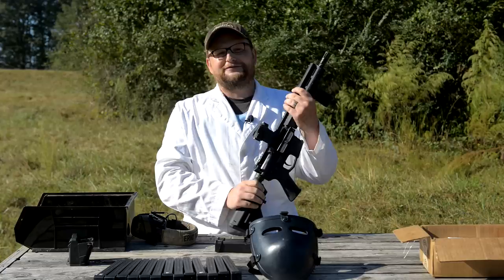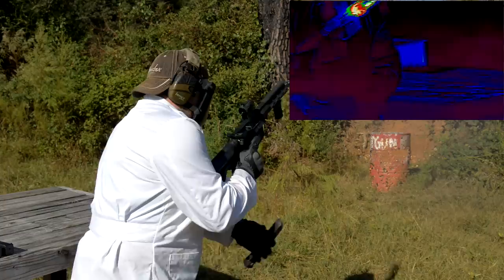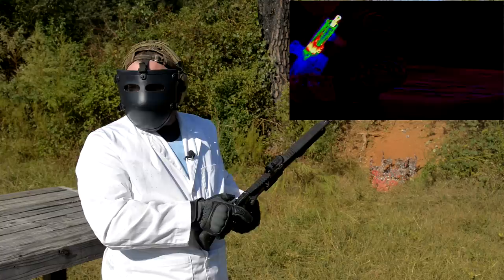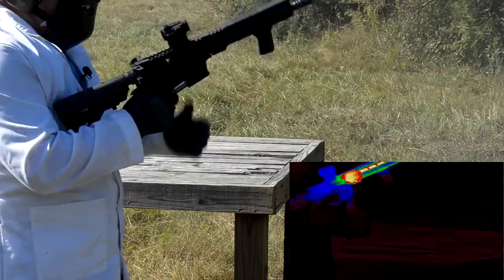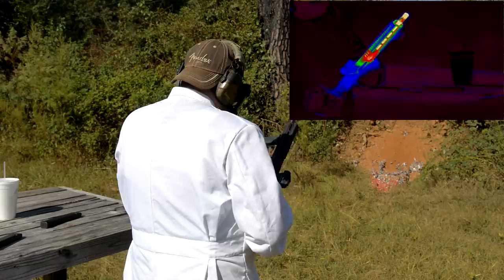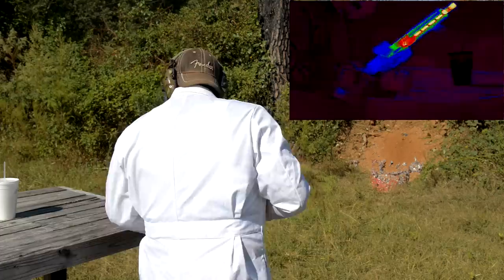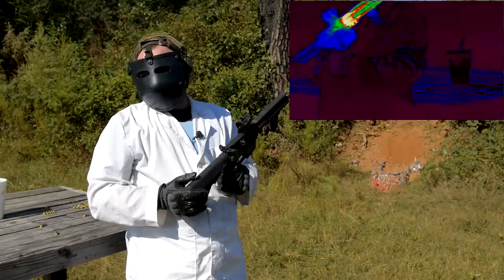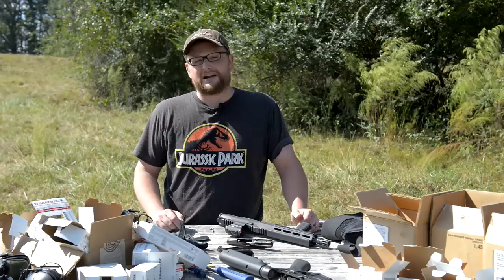Faxon 9mm AR Meltdown!